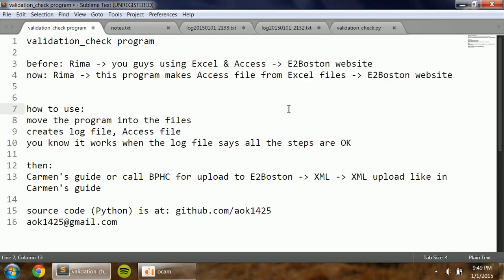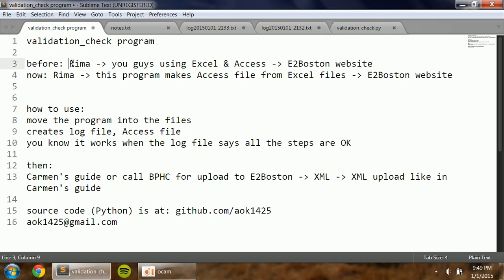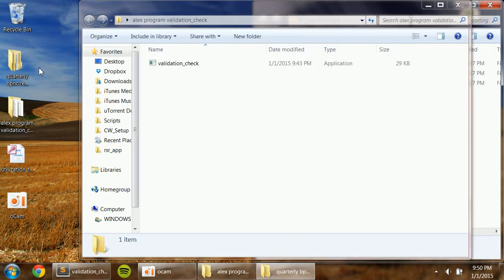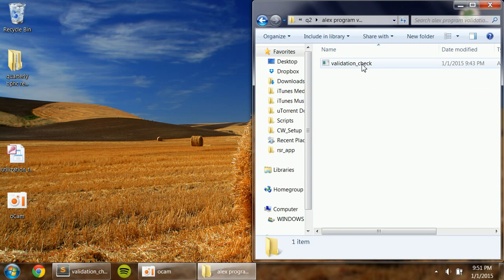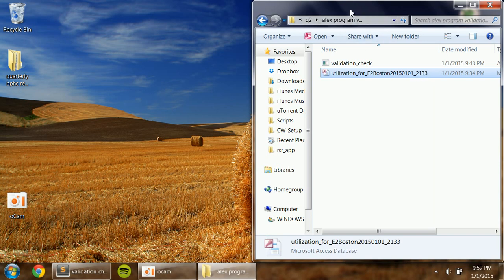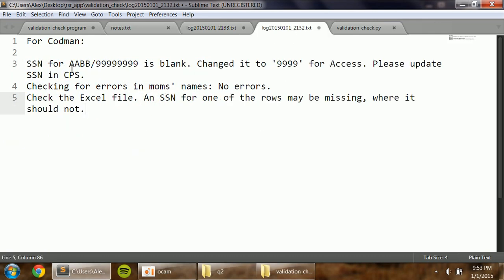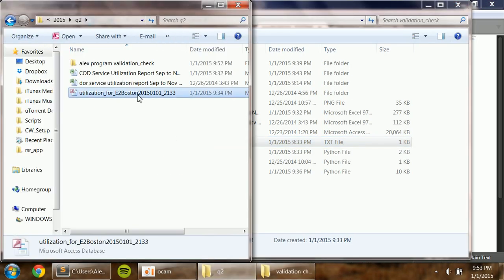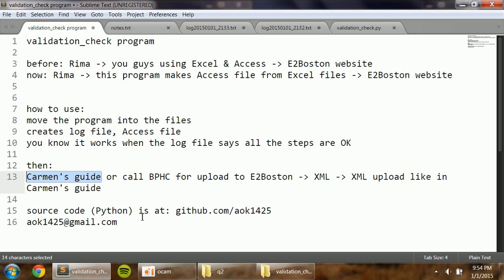validation_check program: how it works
Getting started with my program to create the Access file from Rima's Excel files.